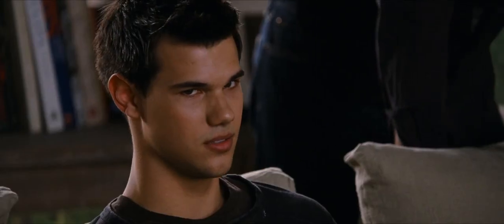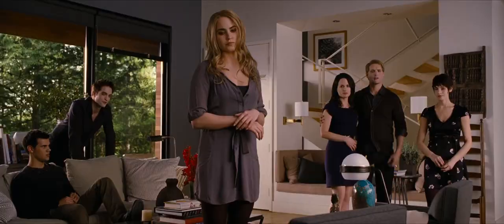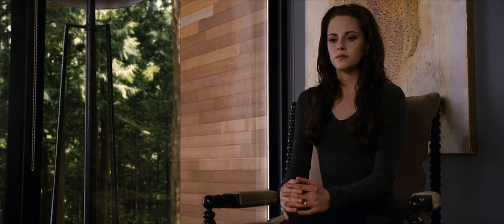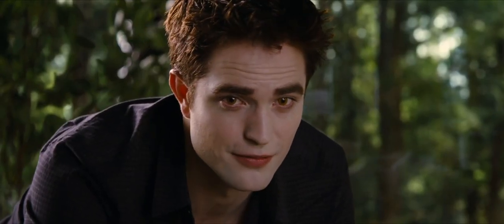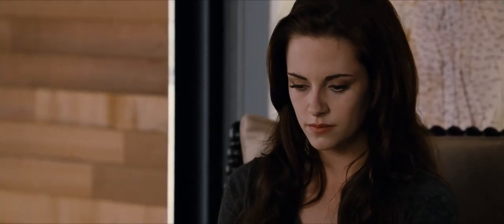A Saga Crepúsculo Amanhecer Parte 2 - Clip Legendado "Agindo como os Humanos" [HD 1080p]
Novo clip da Saga crepúsculo Amanhecer Parte 2